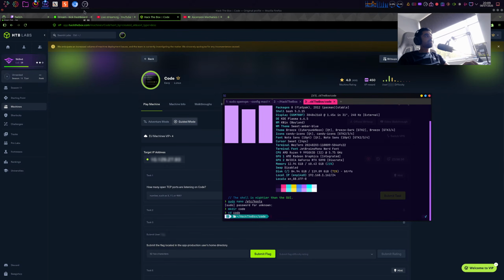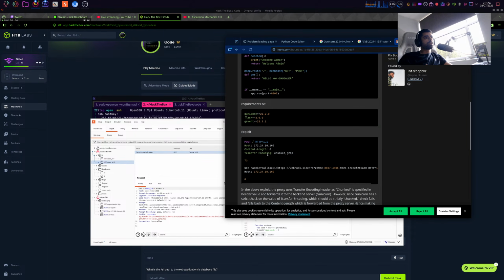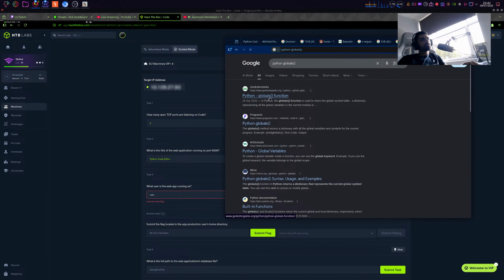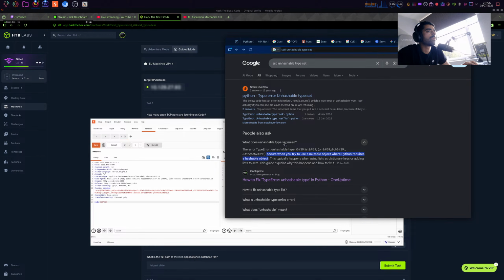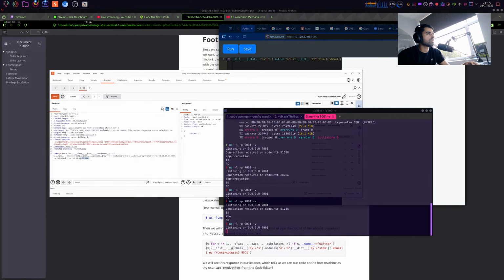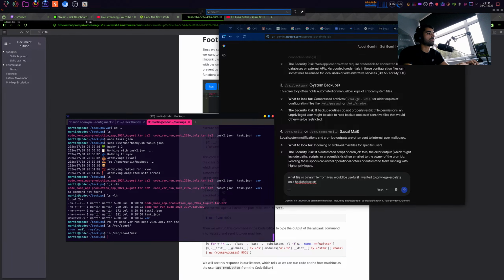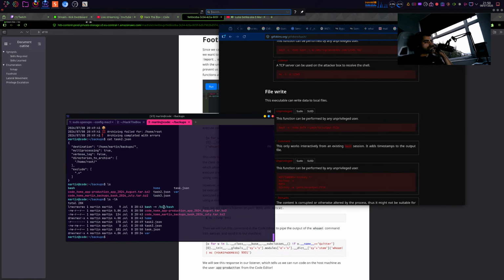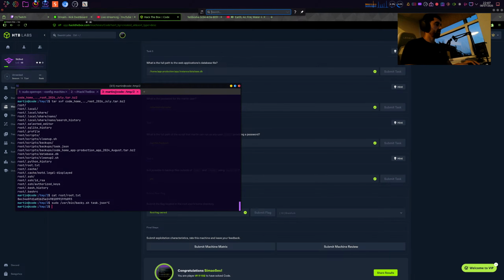Learning HackTheBox Day 16 Machine: Code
Hi there, welcome to the stream where I will be (trying) hacking into some HTB Machines!